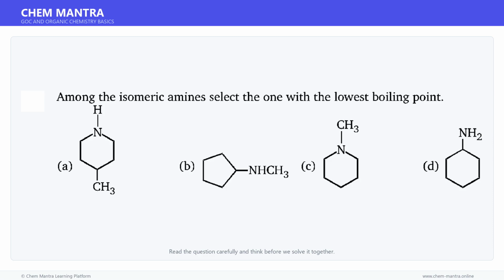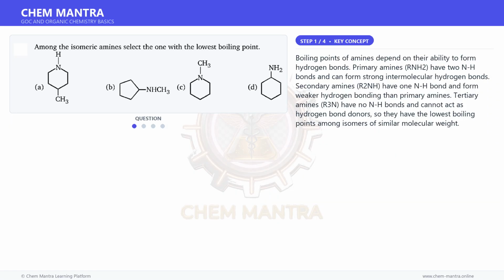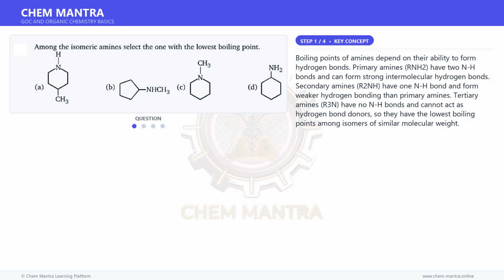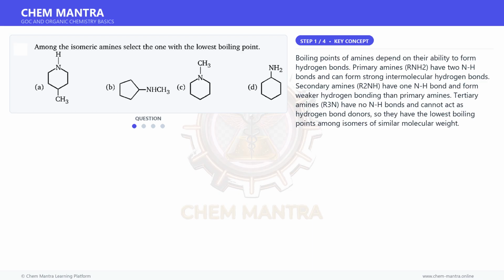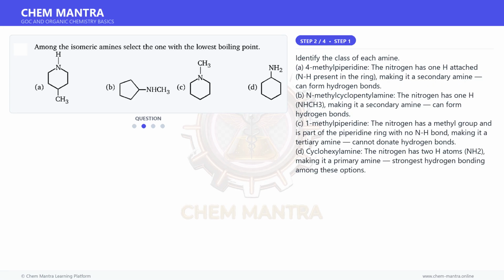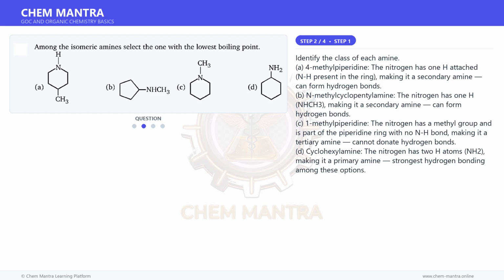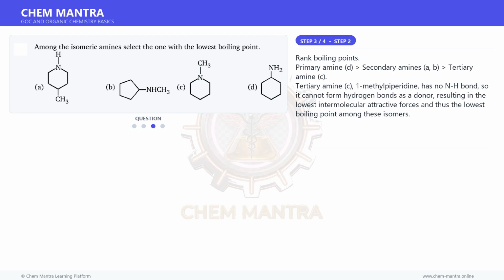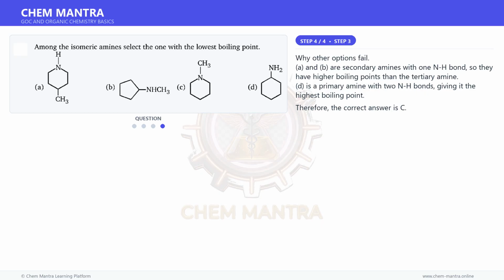Boiling points of amines depend on their ability to form | GOC Chemistry | JEE & NEET | Chem Mantra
Boiling points of amines depend on their ability to form hydrogen bonds. Primary amines (RNH2) have two N-H bonds and can form strong intermolecular hydrogen bonds. Secondary amines (R2NH) have one N-H bond and form weaker hydrogen bonding than primary amines. Tertiary amines (R3N) have no N-H bonds and cannot act as hydrogen bond donors, so they have the lowest boiling points among isomers of similar molecular weight.